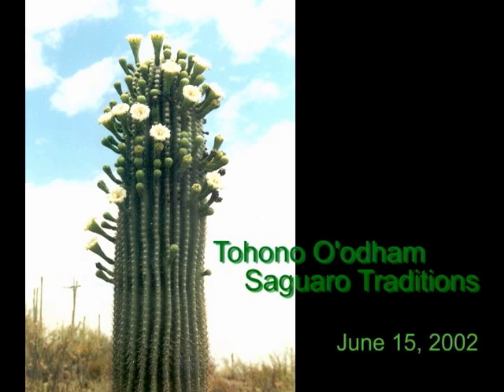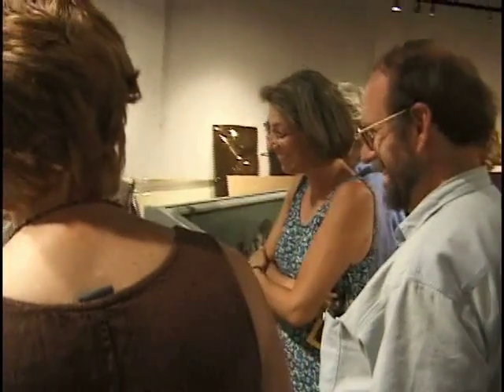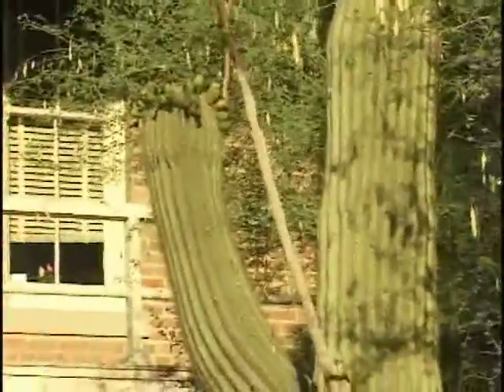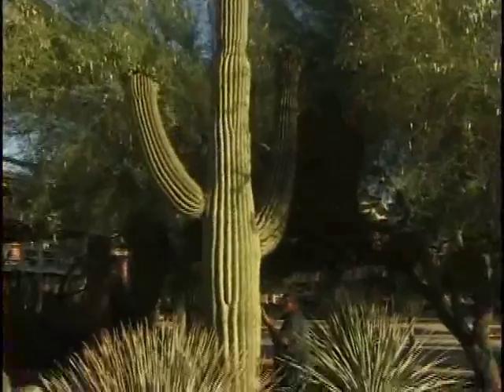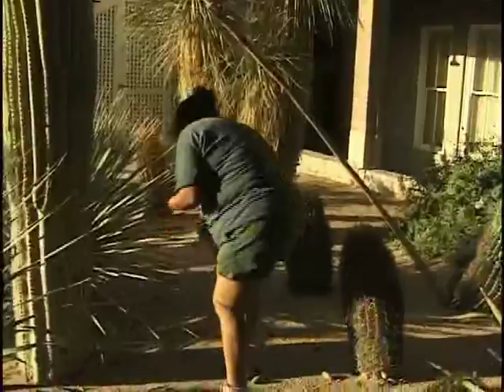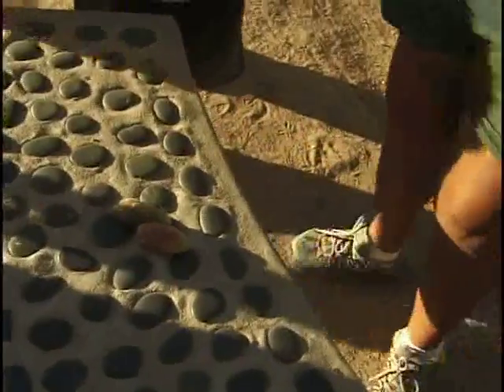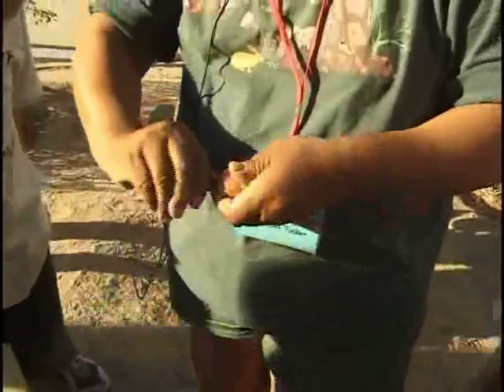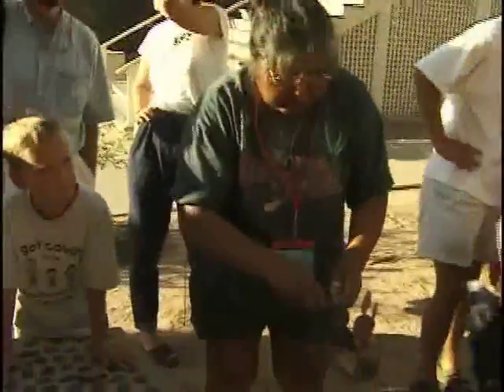Saguaro Harvest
Marking the Solstice: A Multicultural Celebration and saguaro harvest with Stella Tucker of the Arizona State Museum.